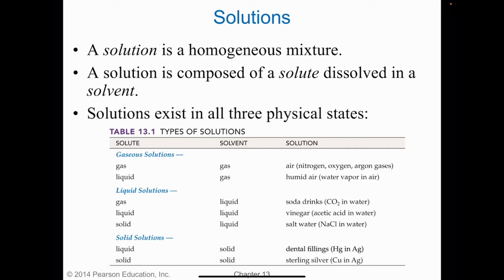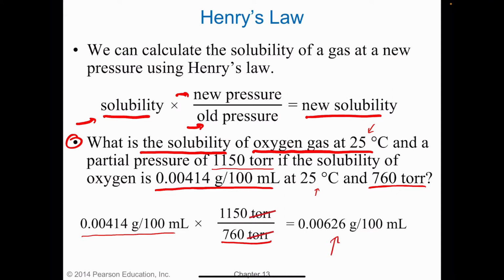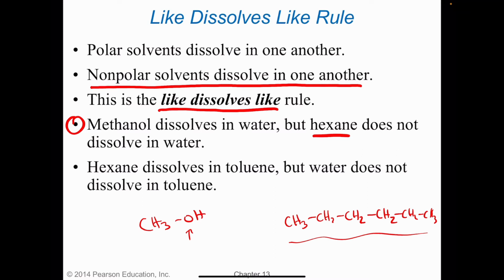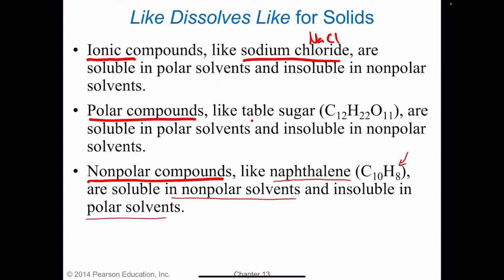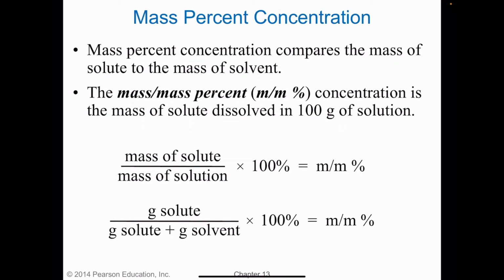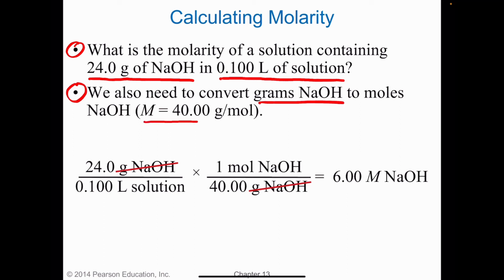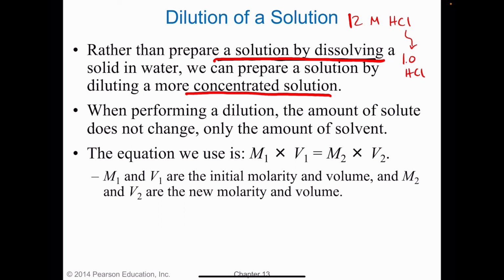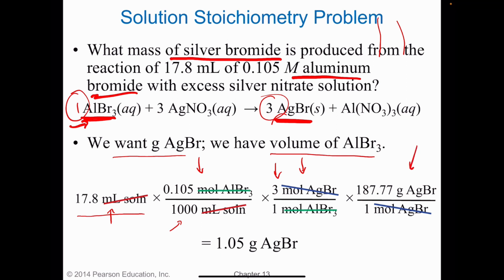Molarity and Solutions CGC CHM130 Week 10